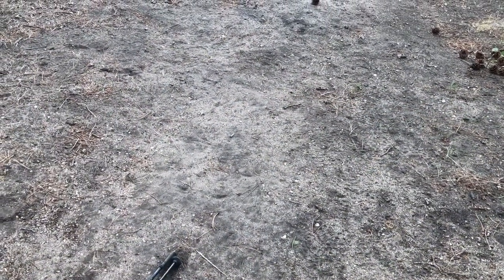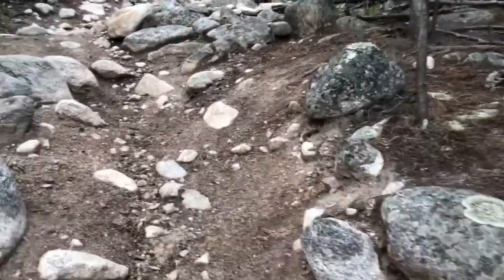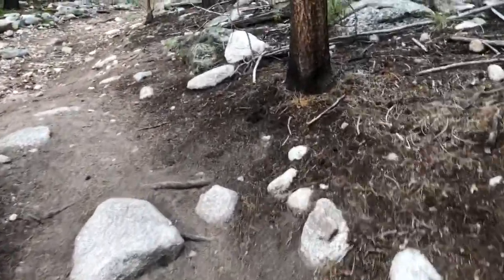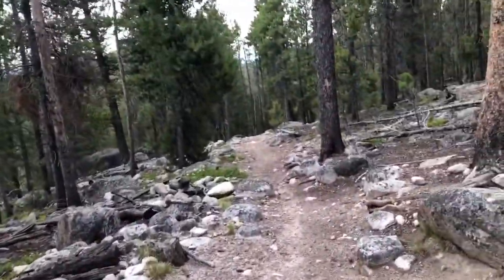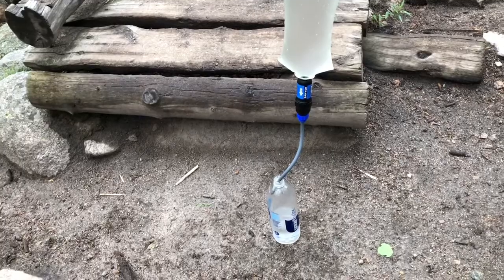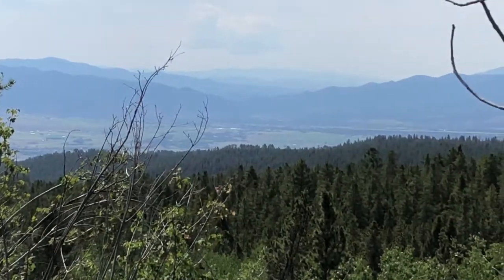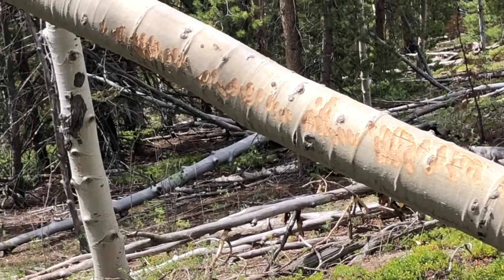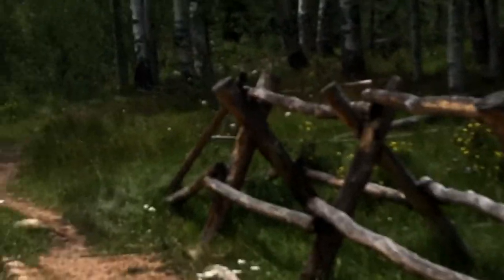Colorado Trail Day 6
Colorado Trail
Backpacking
Segment 15